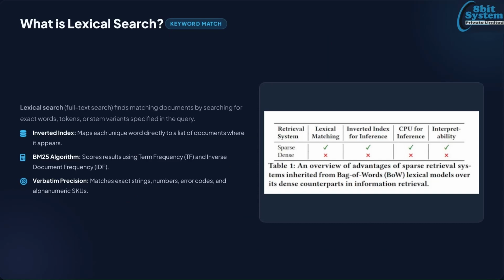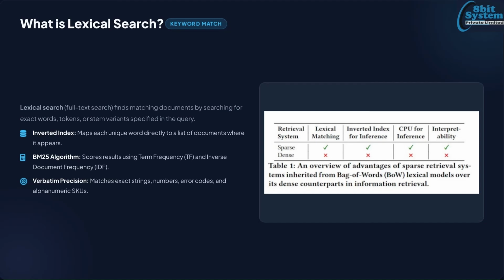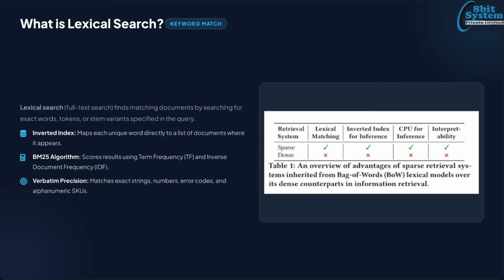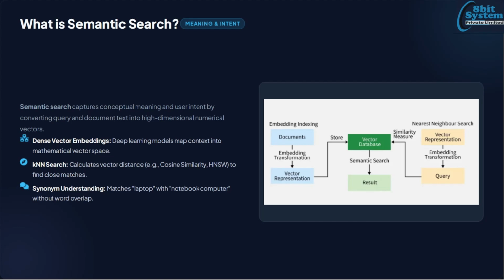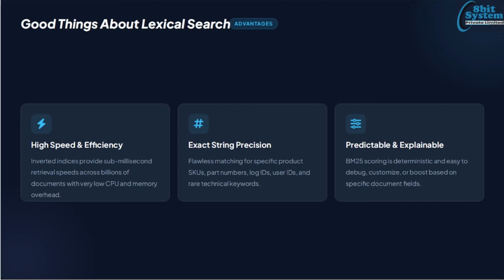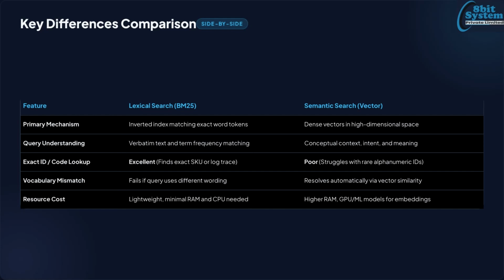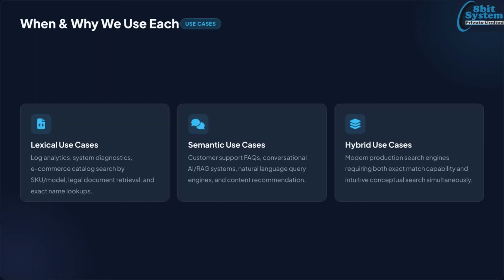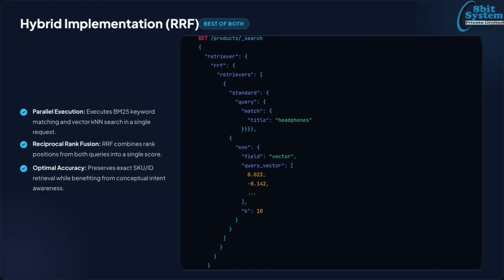Lexical Search vs Semantic Search in Elasticsearch | ELK Stack | Complete Beginner-Friendly Guide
Learn Lexical Search vs Semantic Search from scratch in this complete beginner-friendly Elasticsearch tutorial by @8bitsystemtech 🚀
In this video, you'll learn what lexical search and semantic search actually are, why both matter in modern information retrieval, and how Elasticsearch uses each approach to power fast, relevant search at scale.
 We'll cover the fundamentals of keyword-based (lexical) search, understand how semantic search uses vector embeddings to capture meaning and intent, explore the key differences between the two, and introduce hybrid search for combining the strengths of both. Whether you're a beginner starting your backend or search engineering journey, or a developer looking to understand modern retrieval systems, this tutorial provides a strong foundation for understanding search in Elasticsearch. This video is perfect for:
✅ Students
✅ Software Developers
✅ Backend Developers
✅ Search / Data Engineers
✅ Java Developers
✅ Python Developers
✅ MERN Stack Developers
✅ DevOps Engineers
✅ Cloud Engineers
✅ Anyone learning Elasticsearch & Search Engineering

✔ What is Lexical Search?
✔ What is Semantic Search?
✔ Inverted Index & BM25 Explained
✔ Dense Vector Embeddings Explained
✔ How Lexical Search Works (Query → Tokens → Inverted Index → Results)
✔ How Semantic Search Works (Query → Embedding → Vector → Similarity → Results)
✔ Benefits of Lexical Search
✔ Benefits of Semantic Search
✔ Key Differences Comparison
✔ When to Use Lexical vs Semantic vs Hybrid Search
✔ Real-World Companies Using Elasticsearch (Netflix, Uber, Slack, GitHub, LinkedIn, eBay)
⏱️ Timestamps:
0:00 – Introduction
1:25 – What Is Lexical Search?
6:40 – What Is Semantic Search?
7:15 – Good Things About Lexical Search
8:31 – Good Things About Semantic Search
9:20 – Key Differences Comparison
10:04 – When & Why We Use Each (Lexical, Semantic, Hybrid)
11:30 – Who Uses Elasticsearch?
13:41 – Outro --- 💼 About 8Bit System Private Limited Welcome to 8Bit System Private Limited, your destination for practical, industry-focused technology tutorials.
On this channel, we share content on:
🔹 Docker & Containerization
🔹 ELK Stack (Elasticsearch, Logstash & Kibana)
🔹 Linux Administration
🔹 Git & GitHub
🔹 Java Development
🔹 Spring Boot
🔹 MERN Stack
🔹 Backend Development
🔹 DevOps & CI/CD
🔹 Cloud Technologies
🔹 Python
🔹 Software Engineering
🔹 Technical Interview Preparation Our mission is to help students, developers, and IT professionals learn real-world technologies through simple explanations and practical demonstrations.